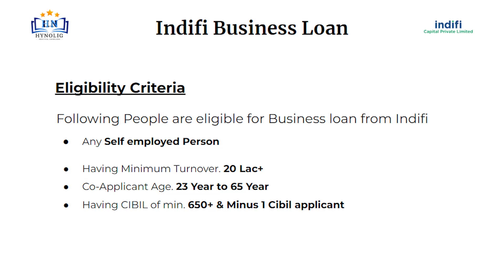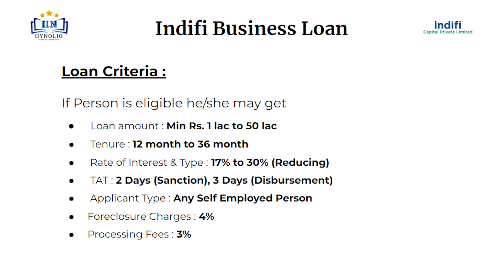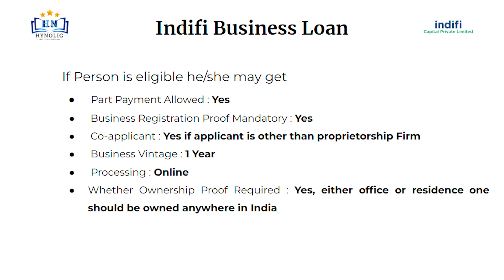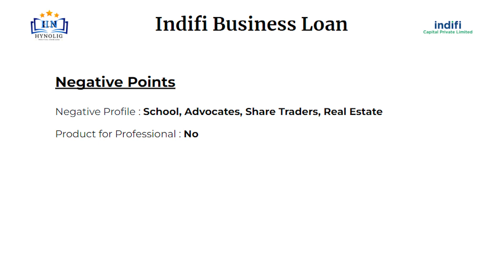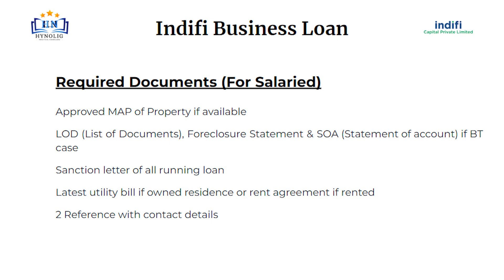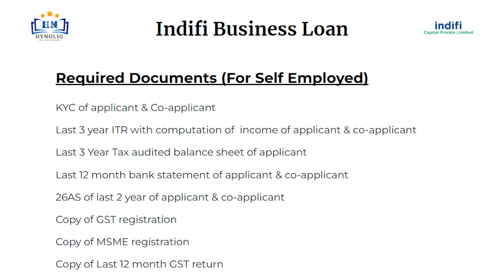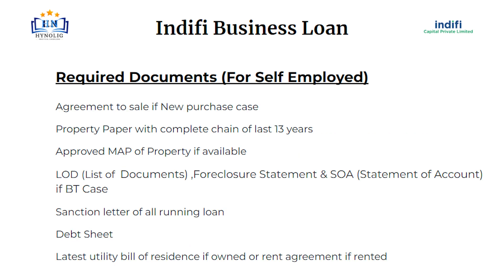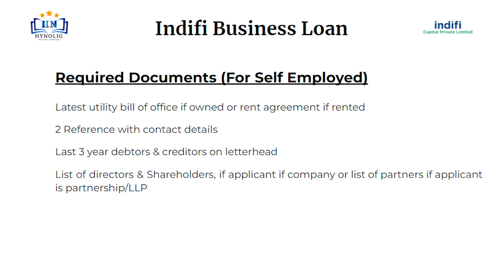Indifi Business Loan - Interest Rate, Eligibility Criteria, Processing Fee & charges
Are you a business owner looking for quick funding without the hassle of collateral? Discover **Indifi Unsecured Business Loans**! Designed to support your growth, these loans offer flexible terms and competitive interest rates to help you achieve your business goals.

📌 **Loan Highlights:**
- **Loan Amount:** ₹1 Lac to ₹30 Lakhs
- **Tenure:** 12 to 36 months
- **Interest Rate:** Starting at just 18%
- **Quick Approval:** Sanction in 2 days and disbursement in 3 days
- **Unique Selling Point:** Up to ₹10 Lakhs without any income documents for businesses with a 1-year vintage

💼 **Eligibility Criteria:**
- **Minimum Turnover:** ₹20 Lakhs in the last year
- **CIBIL Score:** 700+
- **Business Vintage:** Minimum of 1 year
- **Ownership Proof Required:** Yes (either office or residence)

📑 **Required Documents:**
- KYC of the applicant and co-applicant
- Last 3 years’ Income Tax Returns (ITR) and audited balance sheets
- Last 12 months’ bank statements
- GST registration and returns
- Proof of business registration and ownership

✨ **Why Choose Indifi?**
- **No Collateral Required:** Perfect for businesses without assets
- **Hassle-Free Application Process:** Simple and quick
- **Customized Loan Options:** Tailored to meet your unique business needs
- **Transparent Processing:** No hidden charges

📈 **Grow your business with the financial support it deserves!**
Apply for an **Indifi Unsecured Business Loan** today and take the next step toward success!